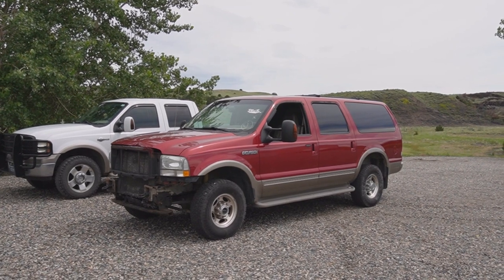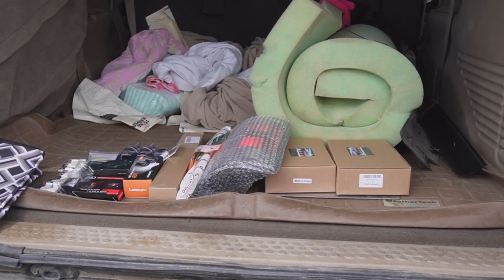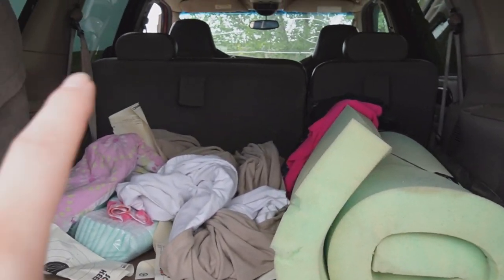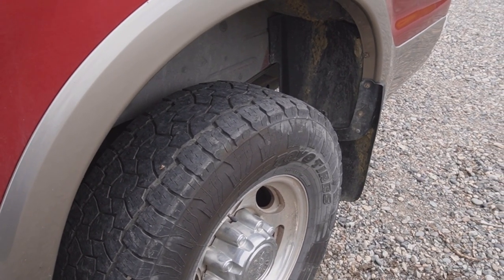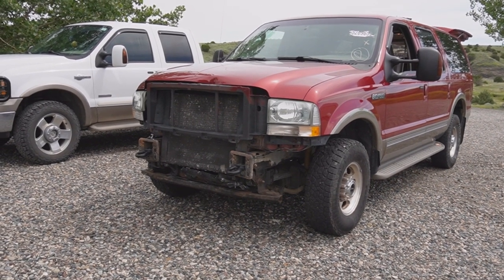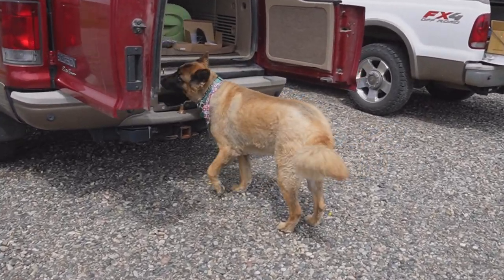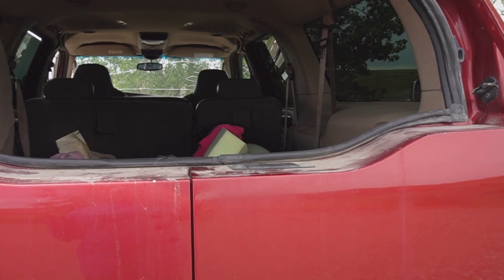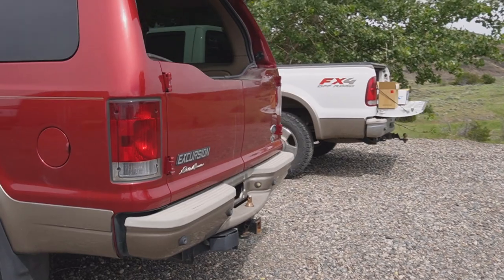New Truck Camping vehicle revealed!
Today is the BIG DAY!  It's reveal day.  What did I end up getting for Truck Camping?  Did I decide to cab camp, get a truck topper...or something else? Come along as I explain why I chose what I did.

Don't forget about MERCH!

Excursion build:

Heated Mattress Pad

In Channel Window Rain Guards

Bug Deflector

Rear Window Lifts

Hood Lifts

6" Foam

Clothes Rod

Puck lights

Rope Lights

Mattress Protector

Eddie Bauer Camping Sheets

Wool Blanket

Electric Blanket

Window Screens

Carbon Monoxide Detector

Space Heater

Indoor/Outdoor Thermometer

LED BULBS:
LED BULBS:Reverse 3156 White Light 3157 Red (F-250)
Brake Light 3157 White (Excursion) Brake Light Smoke Lense w/LED (F-250) Brake Light 922 Red
Cargo 906 White (F-250) Plate & Running Boards 168/194 White relay Assembly (Excursion) Assembly (F-250) Mirror Smoke Lens LED Plate Bulb Assembly (used on Excursion) Bulb 9007 (Excursion) H-13/9008 (F-250) Lamp 3157 Amber 194 Amber Light assembly (F-250) Light/Map Lights 578 Mirror